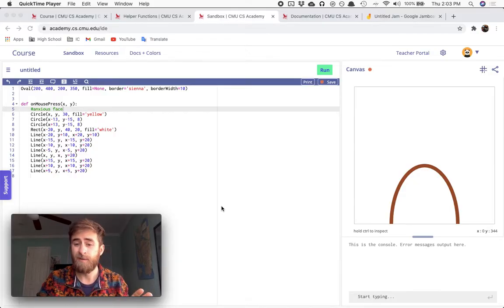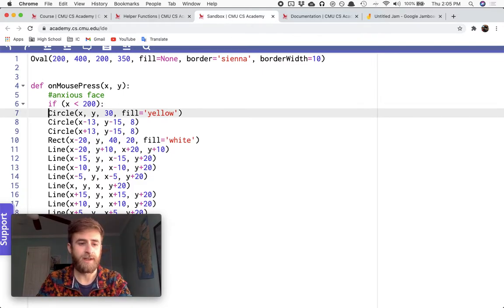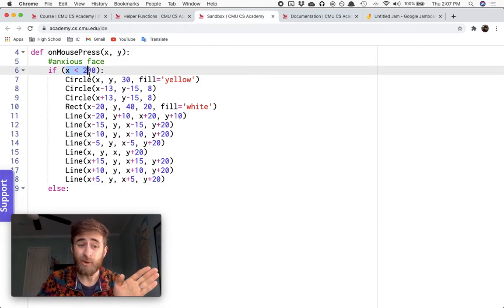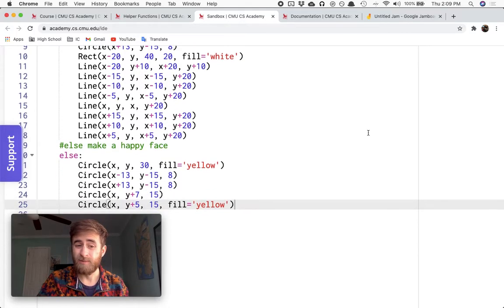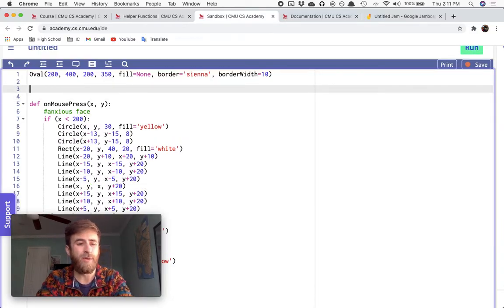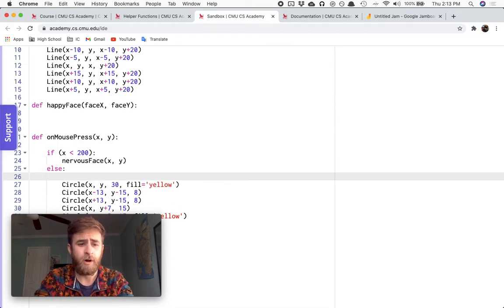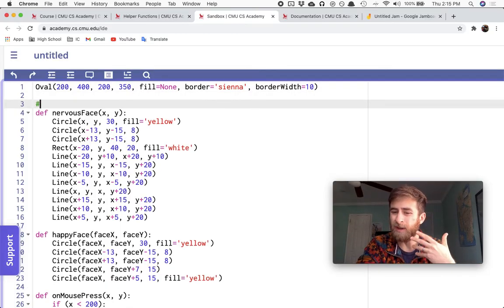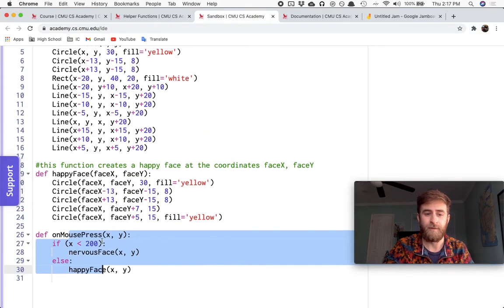Roller Coaster - CMU CS Academy 3.2.1 and 3.3.1 Helper Functions and if-else statements